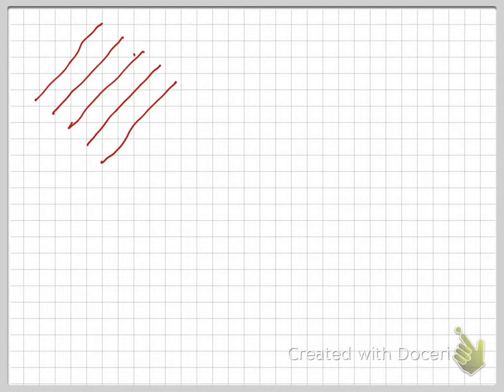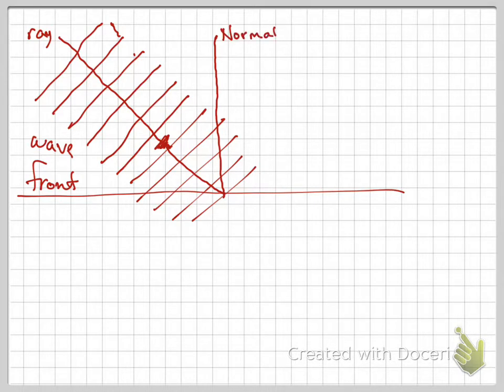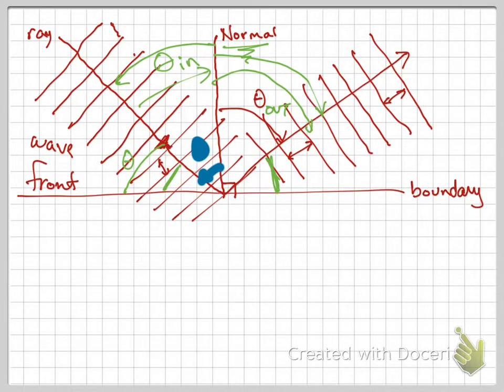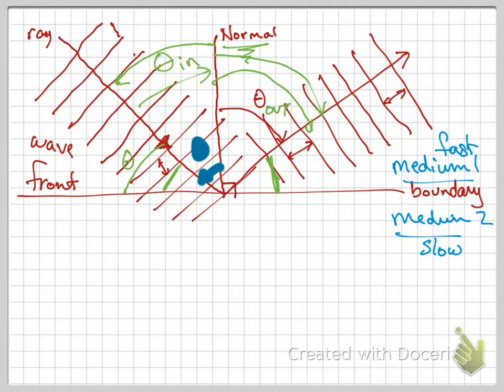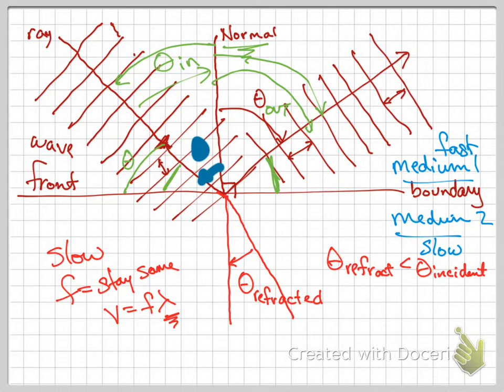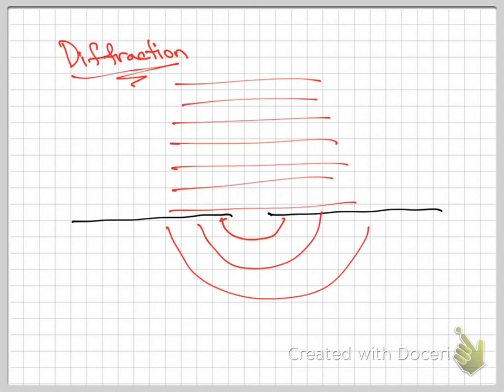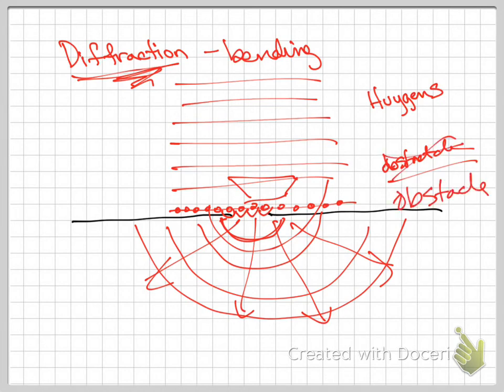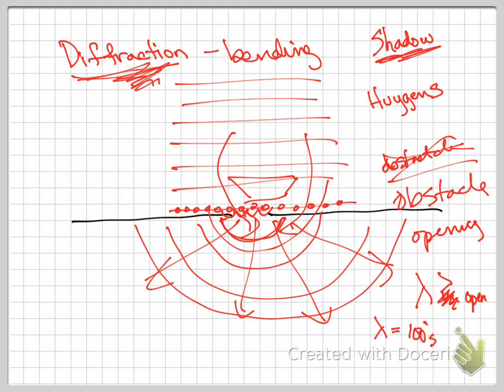wave drawings and behaviors